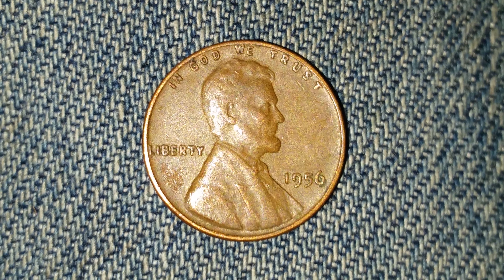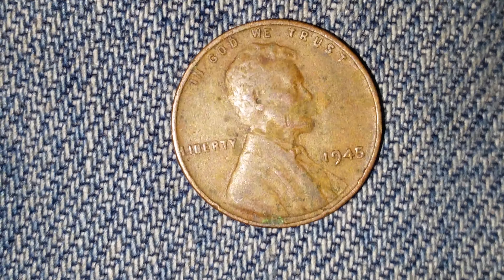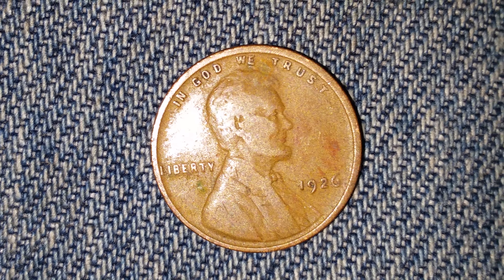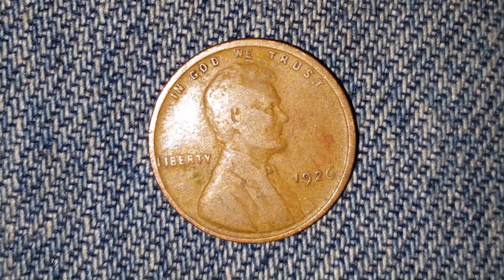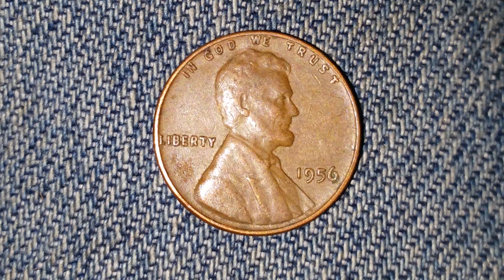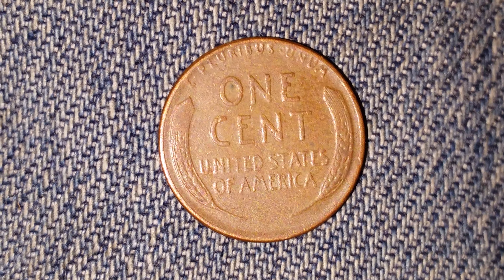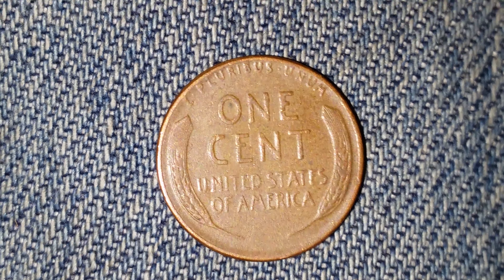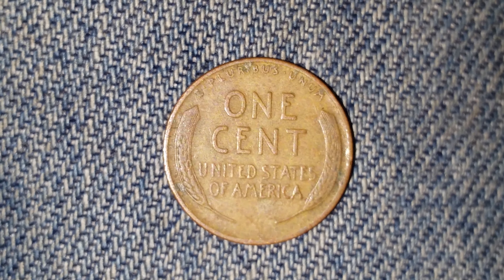1956, 1945 & 1926 WHEAT PENNIES!!!